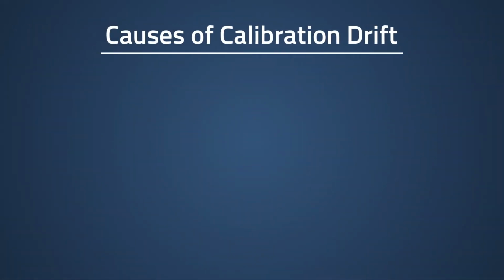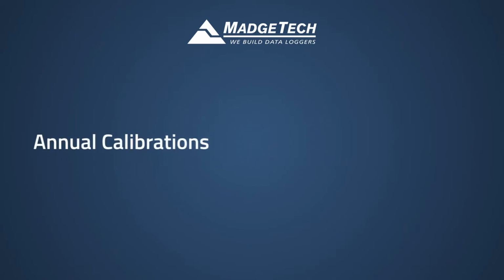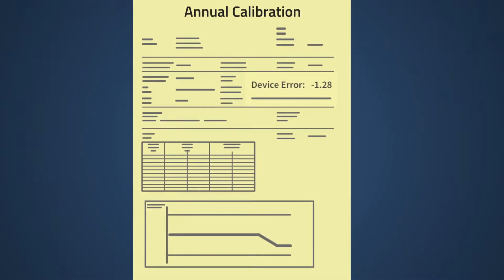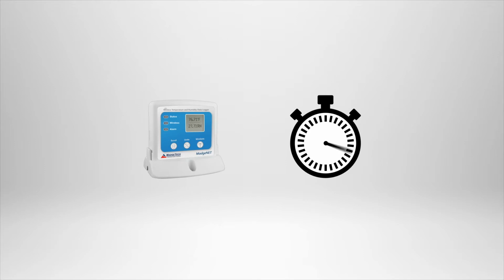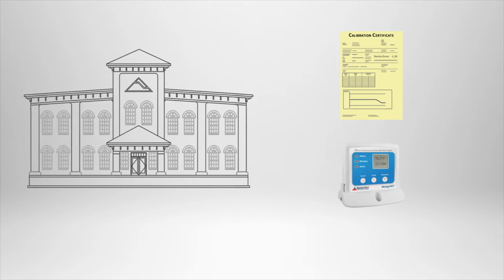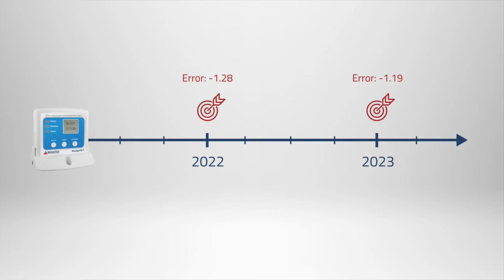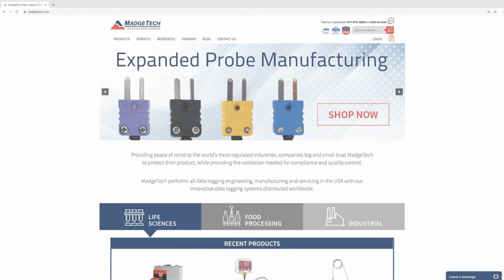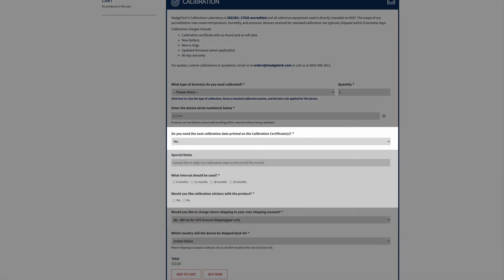How Often Should Data Loggers be Calibrated?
All measurement devices drift over time, which is why it's important to maintain a protocol for device calibration.

MadgeTech recommends beginning with annual calibrations for their data loggers, but ultimately calibrations should be scheduled at an interval specific to the operating environment's conditions.

Ready to calibrate?

MUSIC
Title: Through The Clouds